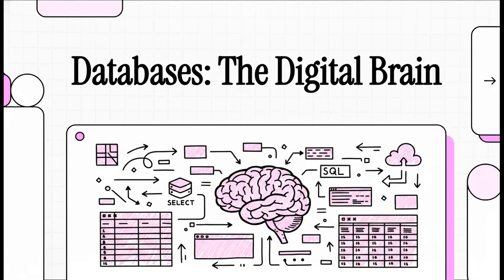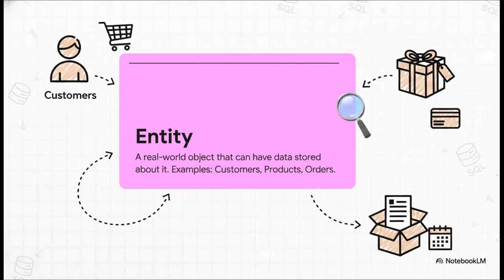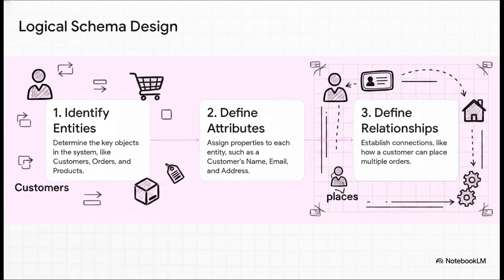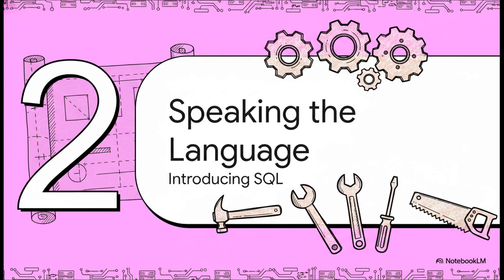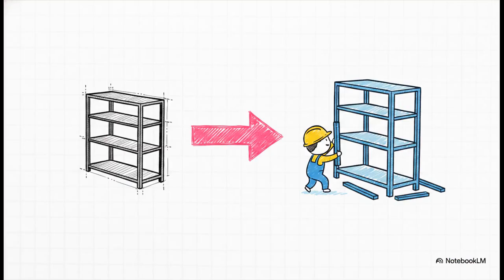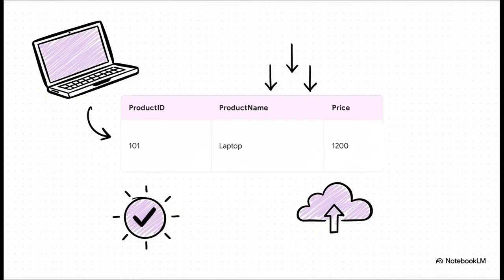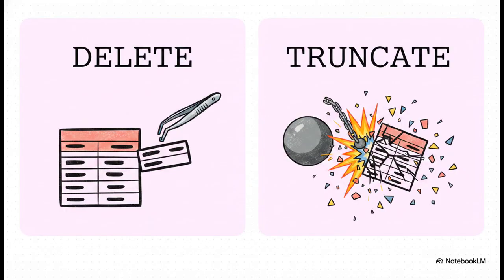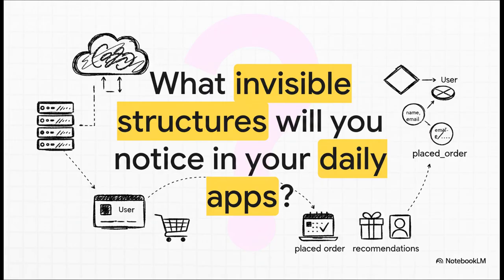DDL & DML Basics (SQL Beginner Guide)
Welcome to this video on DDL & DML Basics in SQL!

You’ll learn important commands like CREATE, ALTER, DROP, INSERT, SELECT, UPDATE, and DELETE with simple explanations.

As a Computer Science (AI) student, I use AI tools to convert my study notes into clear and easy-to-understand videos. This helps make learning faster and more effective for students.

Perfect for beginners, students, and anyone preparing for exams or interviews.

📌 Topics Covered:

What is DDL?
What is DML?
Key Differences
Examples for each command